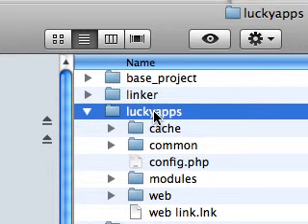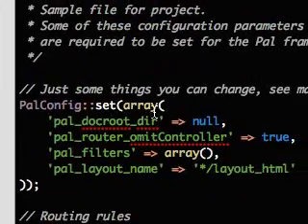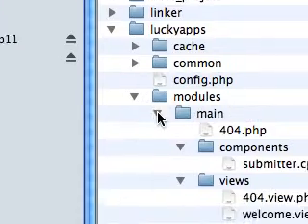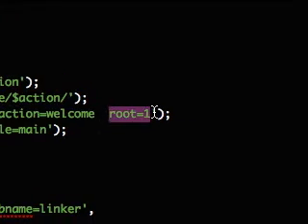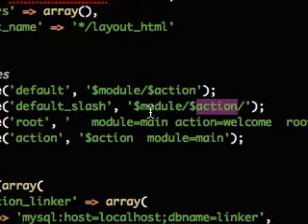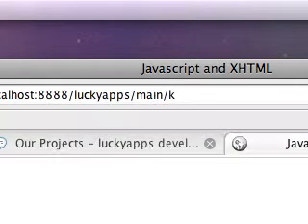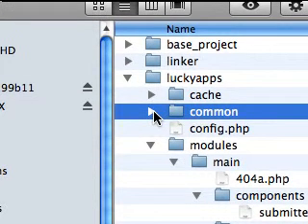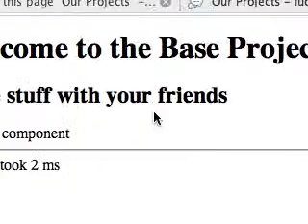Pal Screencast #1 (project)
How routing works in Pal